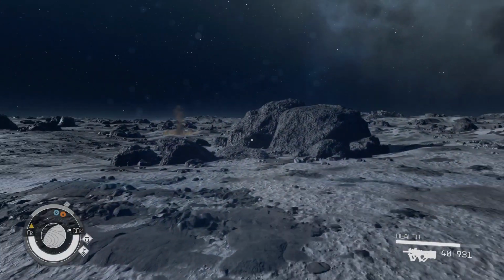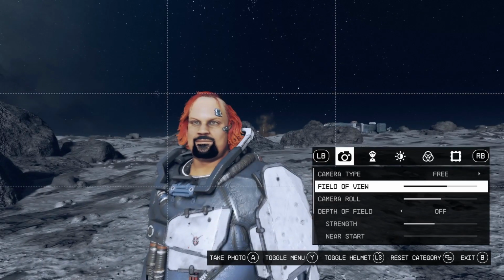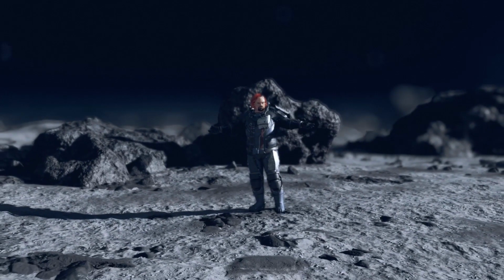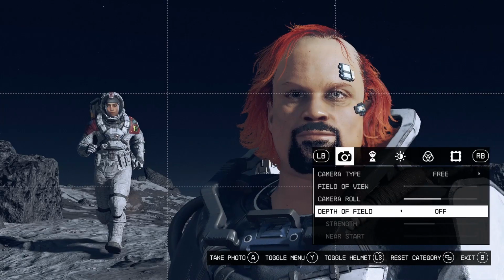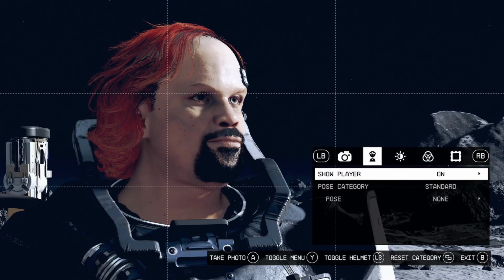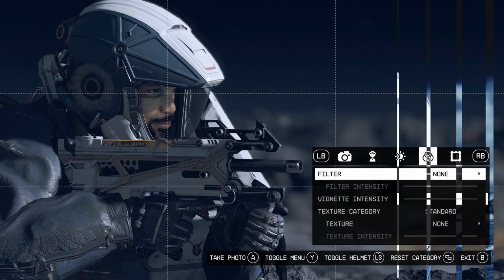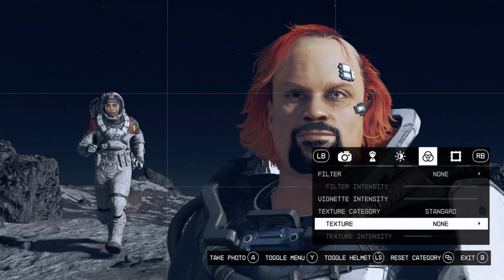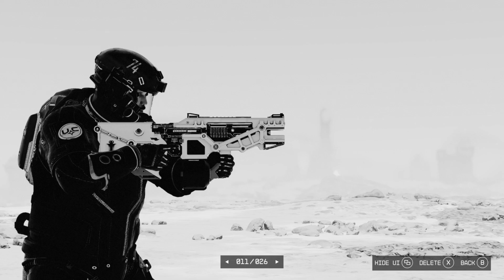Pro Photographer breaks down the photo mode in STARFIELD | VPGuide 60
In the 60th episode of The Virtual Photographers Guide I break down the photo mode in Starfield on Xbox Series S.

Time Index:
00:00 - Starfield Photo Mode
00:20 - Basic Settings
01:57 - Advanced Settings
06:45 - The Verdict